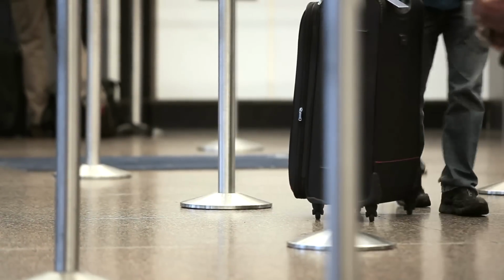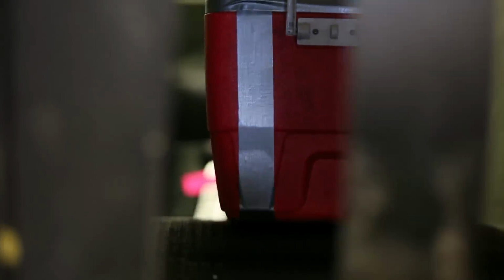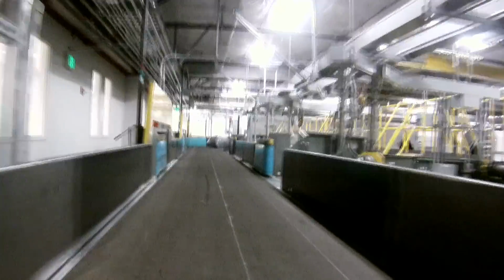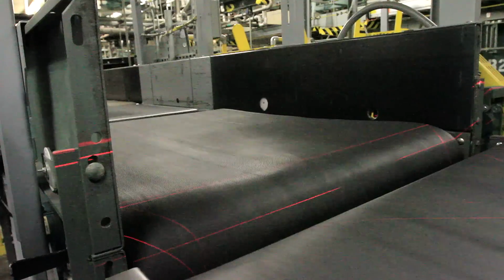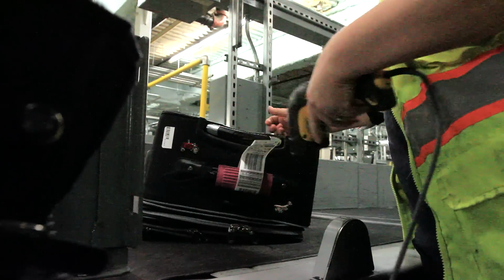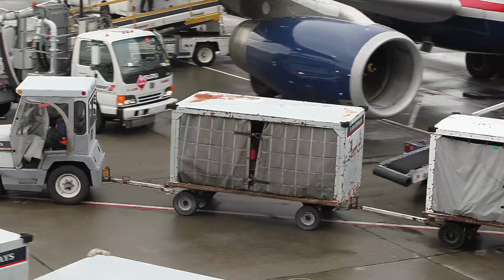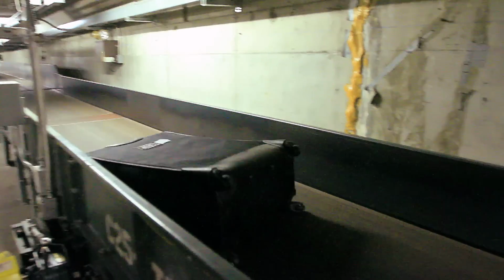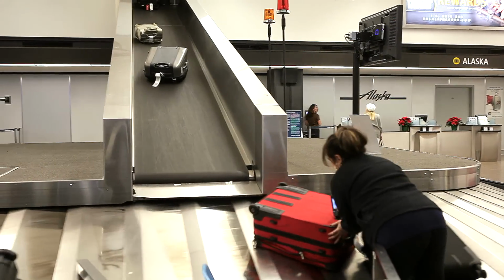A bag's journey through Sea-Tac Airport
Have you ever wondered how your luggage travels to your plane after leaving the ticket counter at Sea-Tac Airport? The answer, it turns out, is a long and winding path on a part of the 9.3 mile conveyor belt system.